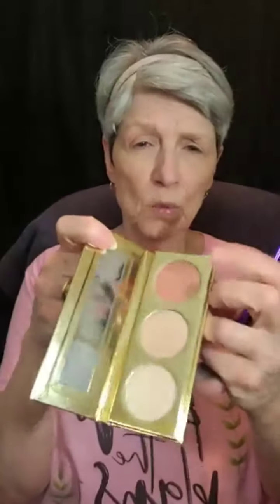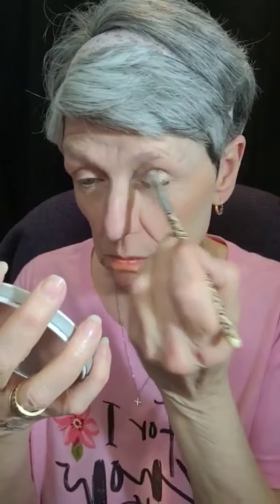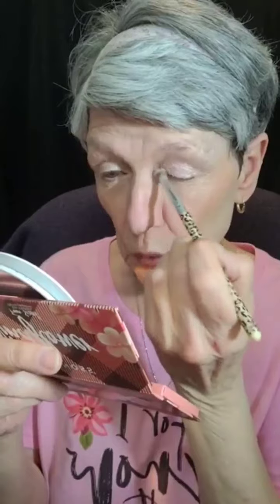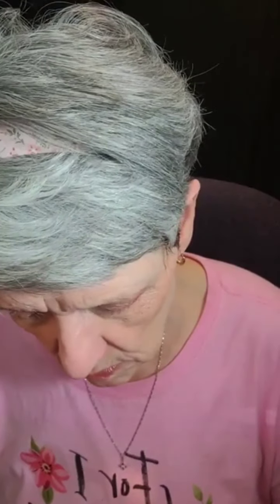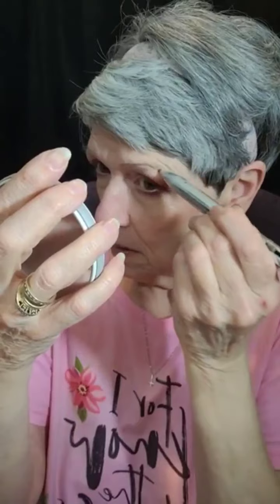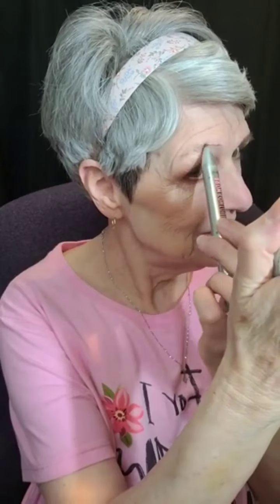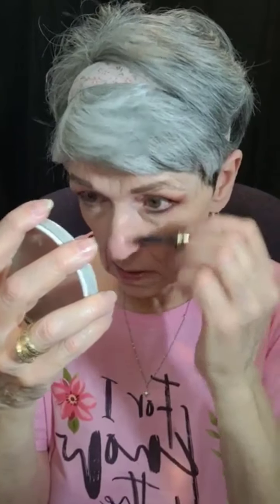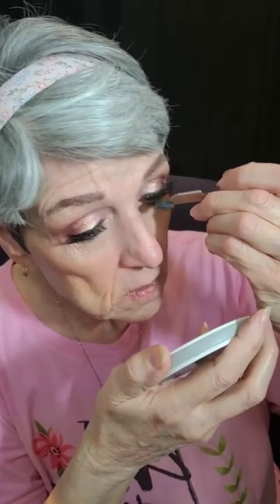🌻🌻🌻hey girl hey🌻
just a mixture